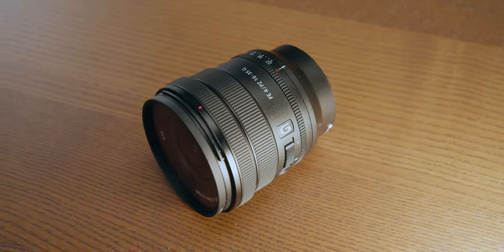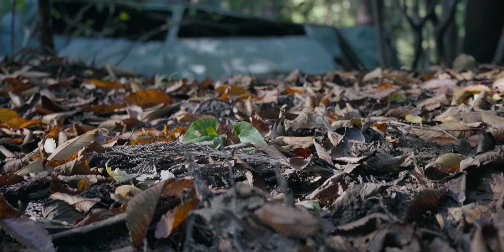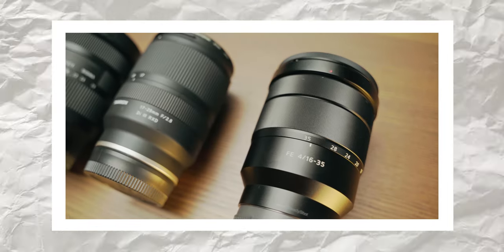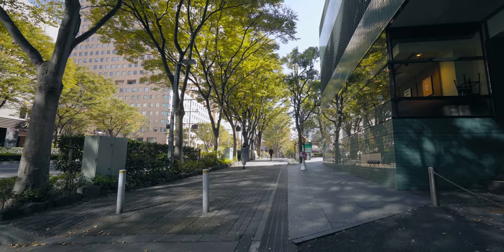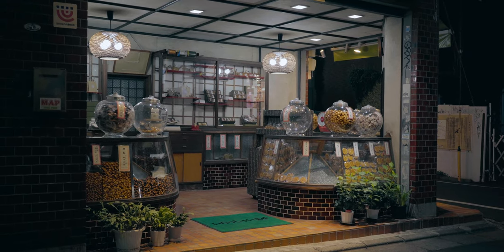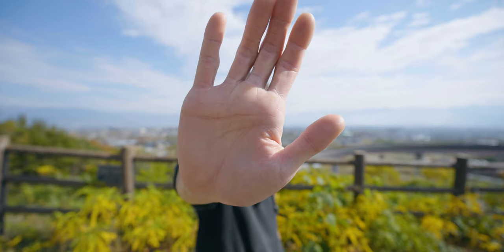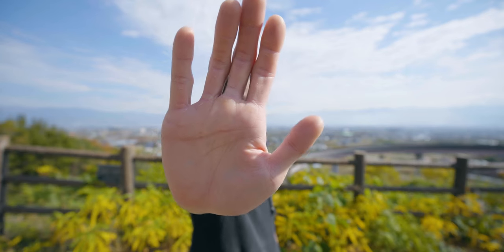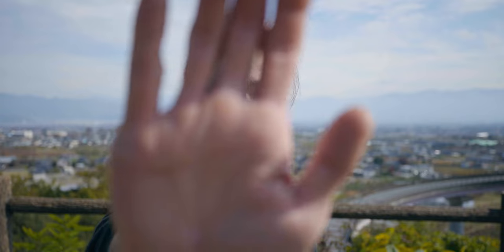Sony 16-35mm F4 G PZ | Perfectly Made For Video!!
Sony A7III

Sony A7IV

Sony FE PZ 16-35mm F4 G

Sigma 18-35mm F1.8 Art DC HSM Lens for Canon EF

Intro 00:00
Build Quality 01:43
Focal Length 04:34
Sharpness 07:08
Color 07:58
Low Light 08:45
AF 09:27
Conclusion 10:35
The Crux 12:21